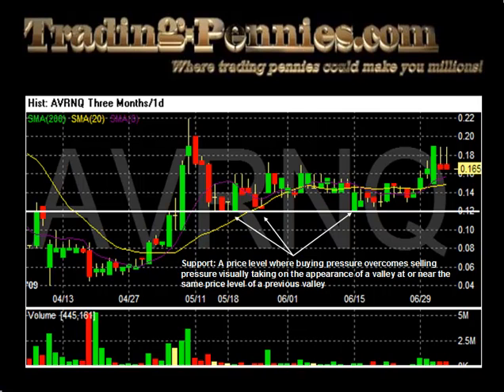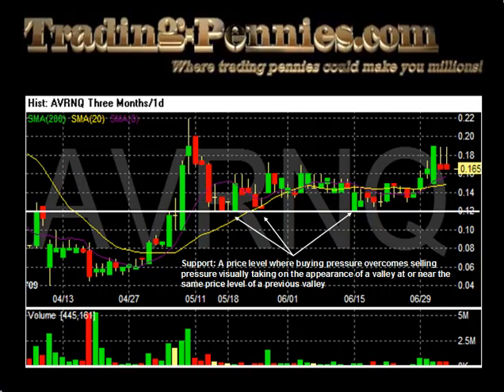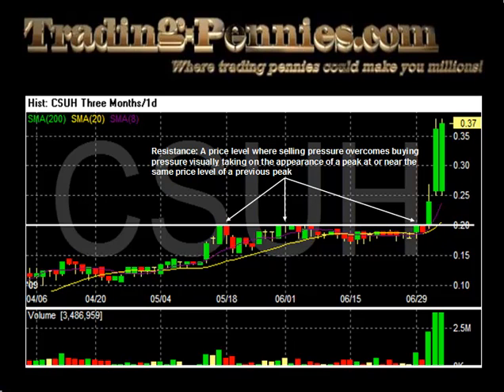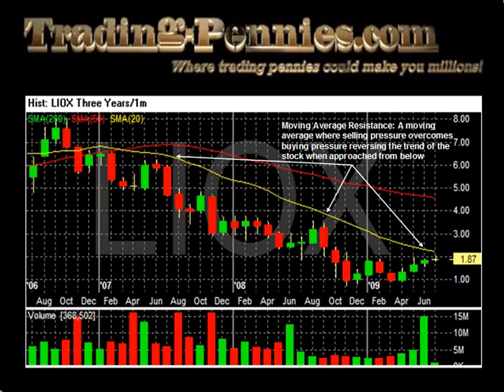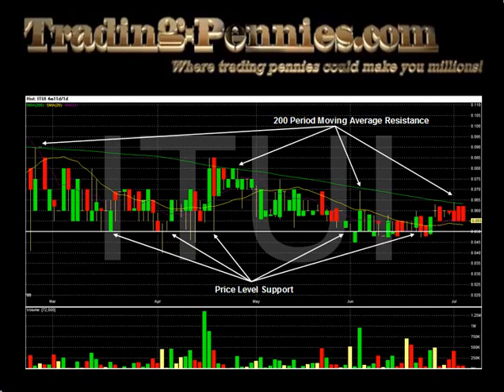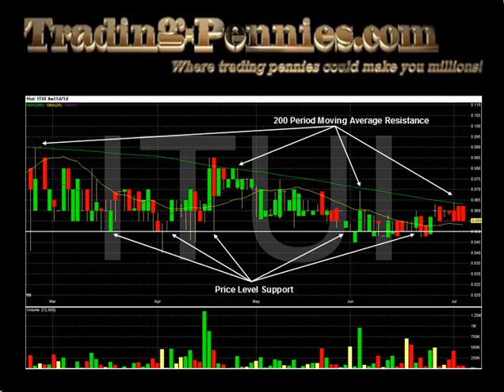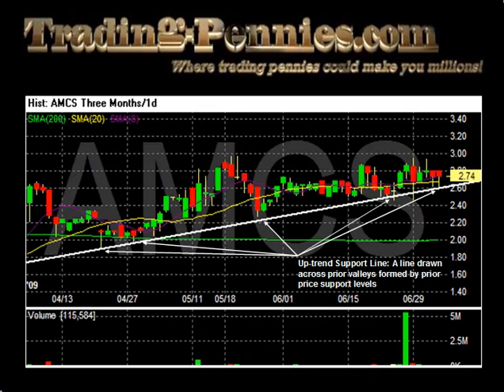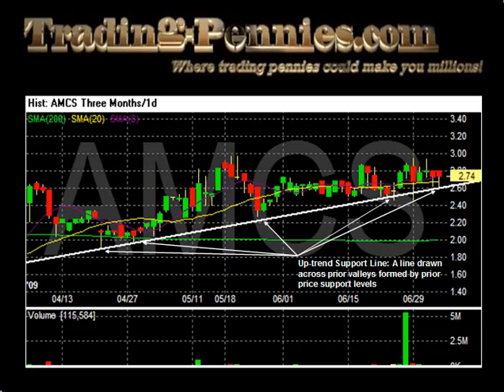Trading-Pennies.com - Trading Lesson: The Most Profitable Stock Chart Patterns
Welcome to Trading-Pennies.com's "Chart of the Week" where every week we will examine the trading strategy behind one of our daily explosive stock picks.

This week we discuss lesson three of our educational trading series in which we begin to explore the most consistently profitable chart patterns that all traders should become familiar with.

All of the strategies presented here are covered in detail in our manual "Learn How Professionals Trade the Penny Stock Market" available on our site at Trading-Pennies.com